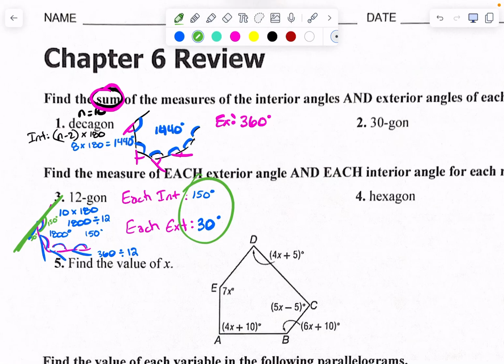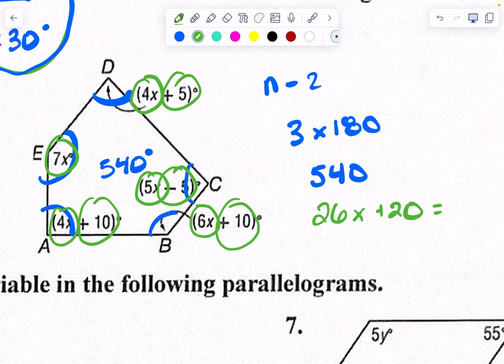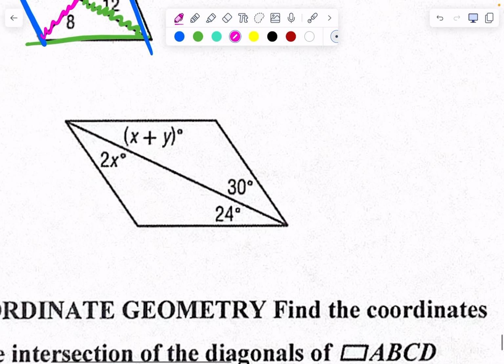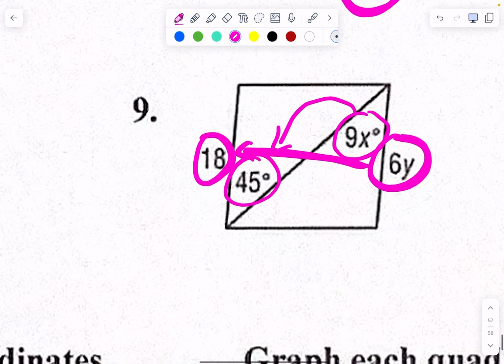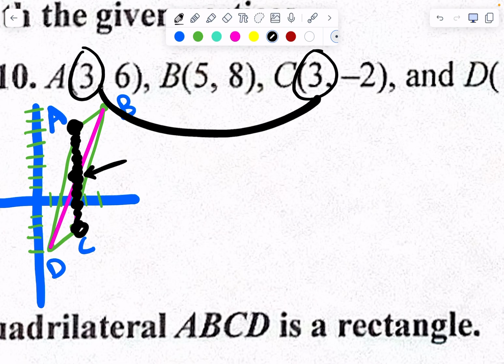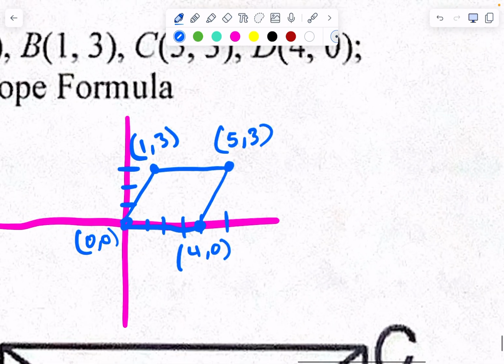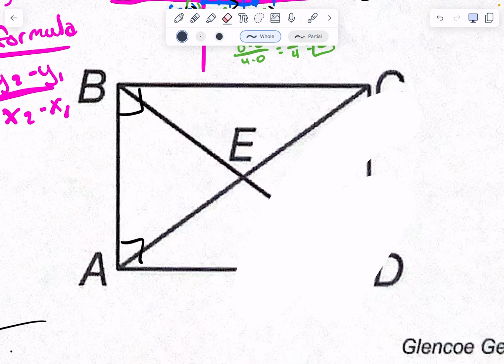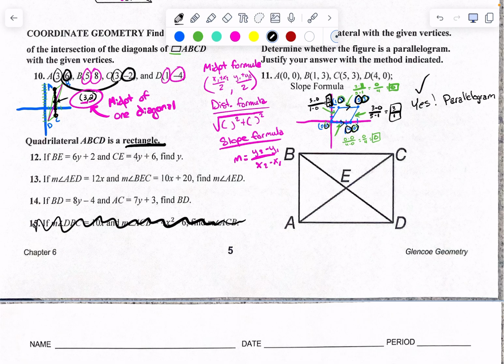Geom Ch 7 Review Part A